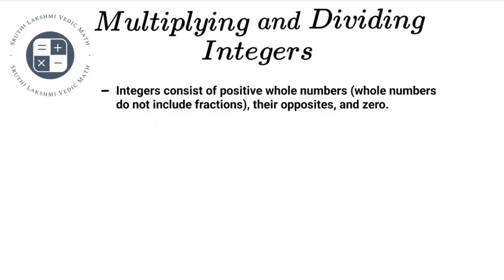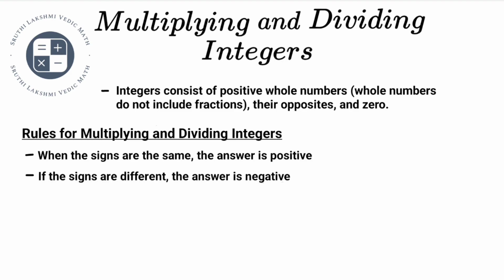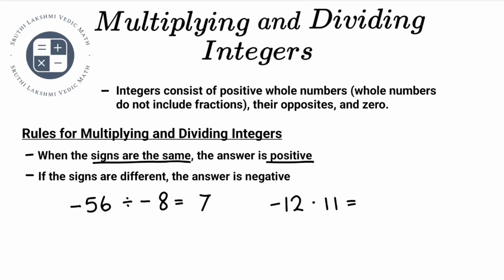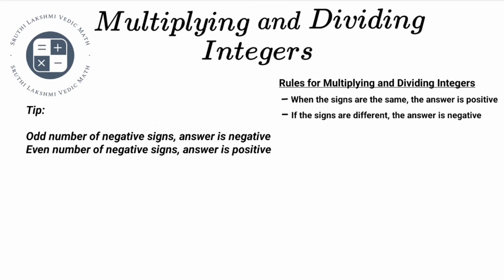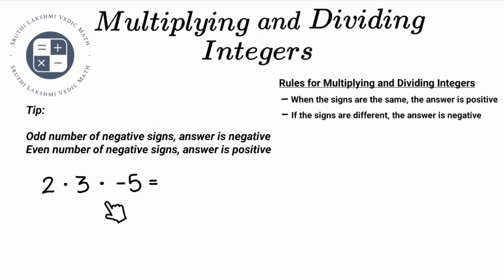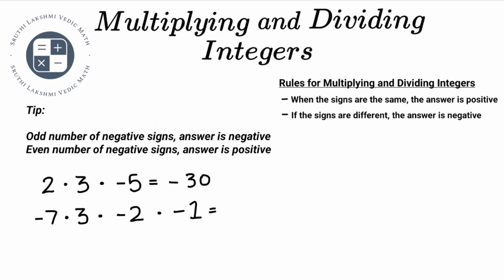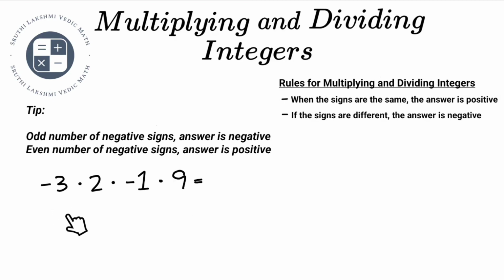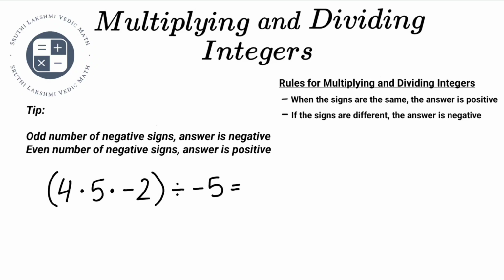Multiplying and Dividing Integers - Step by Step Simple Method | How to Multiply and Divide Integers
In this video, we will learn strategies on how to multiply and divide integers with the Step by Step explanation also understanding positive and negative numbers and their relationships.